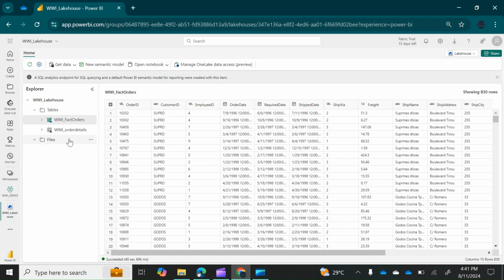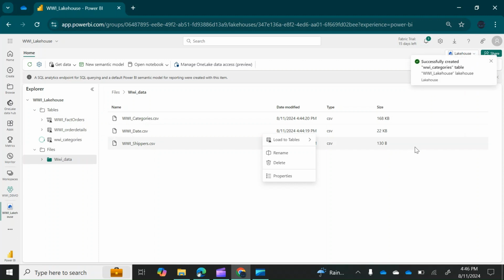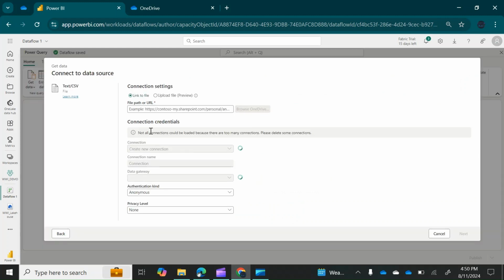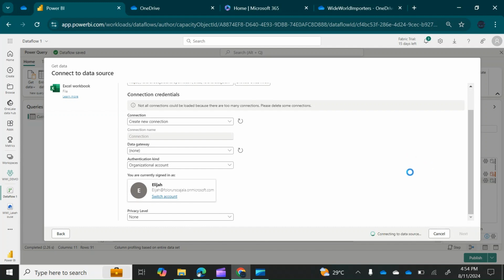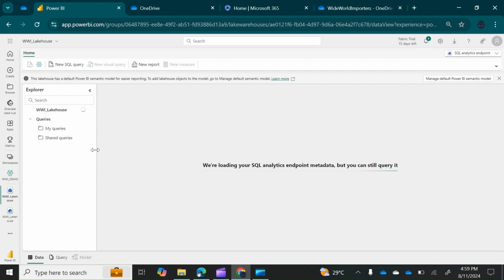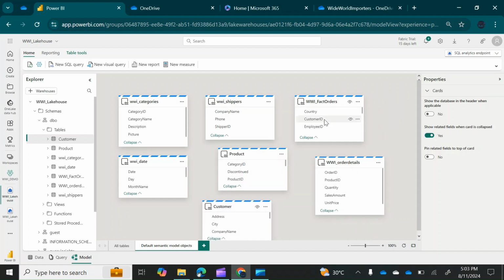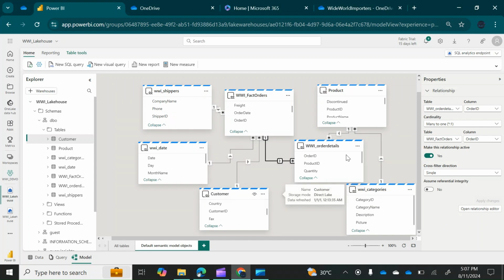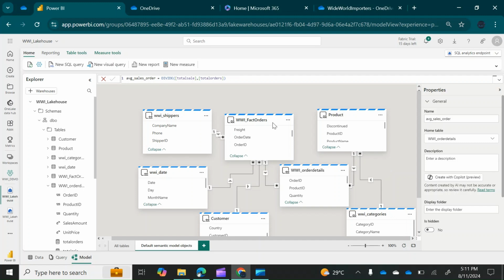Microsoft fabric Worldwide Importer Project (II)